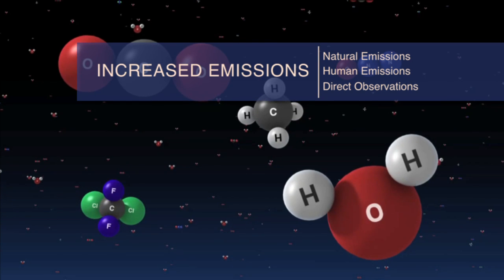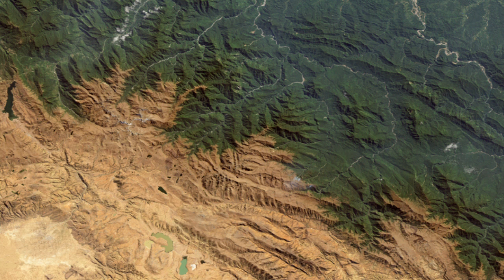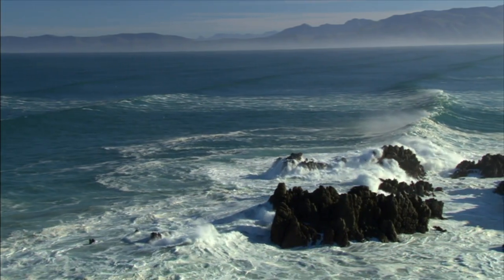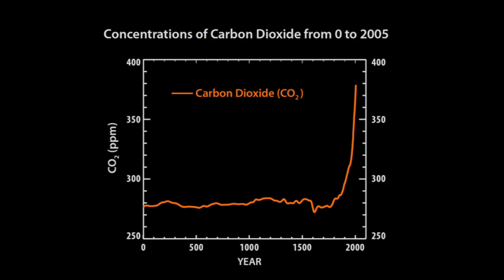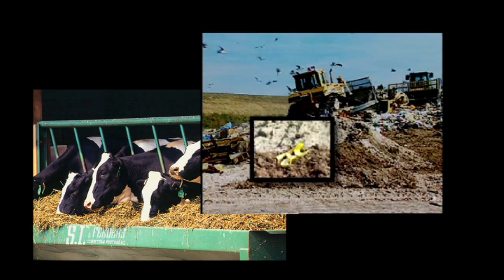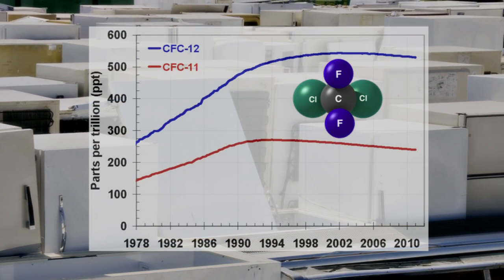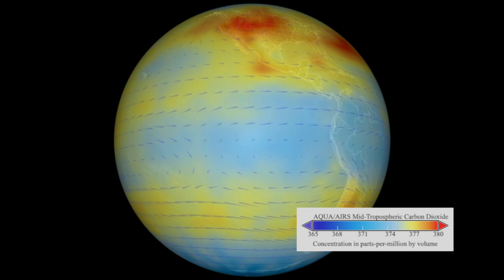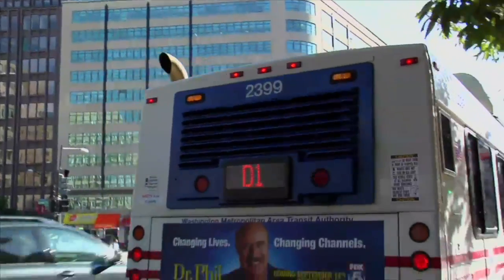Increased Emissions: Climate Change, Lines of Evidence: Chapter 4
The National Research Council is pleased to present this video that explains how scientists have arrived at the current state of knowledge about recent climate change and its causes. This is part four of a seven-part series, available on the National Academies channel.